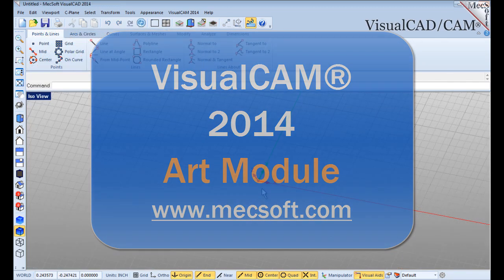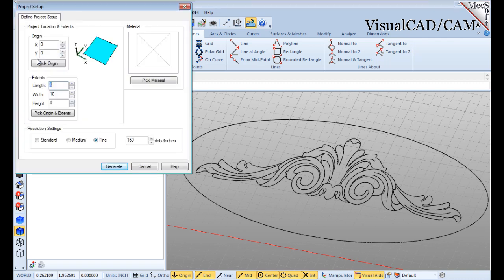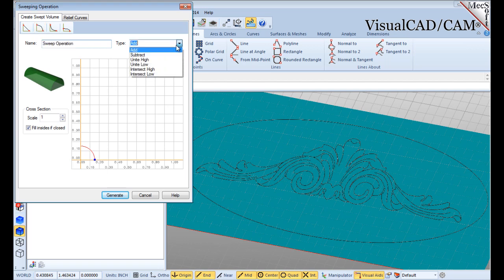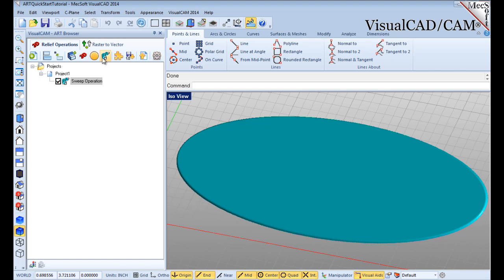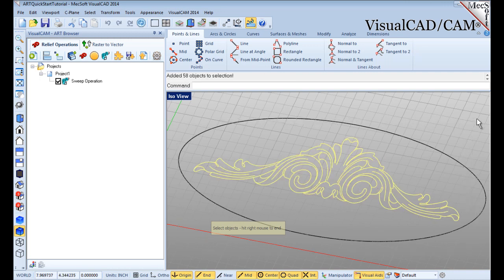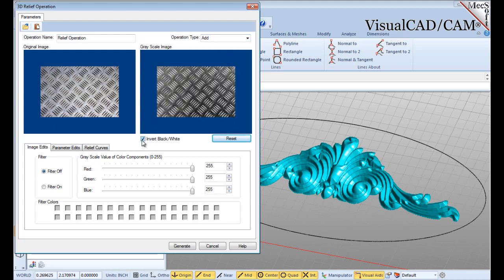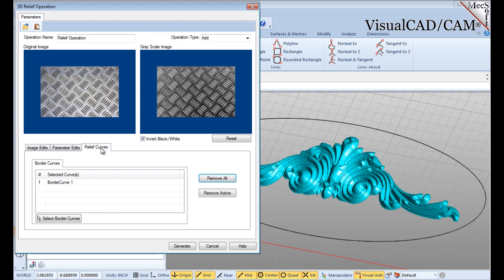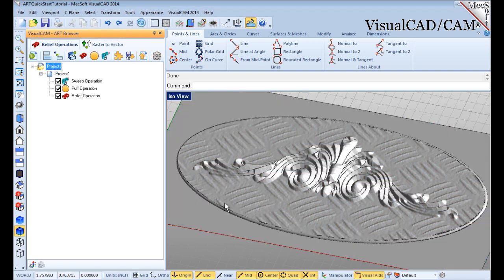VisualCADCAM ART Quick Start